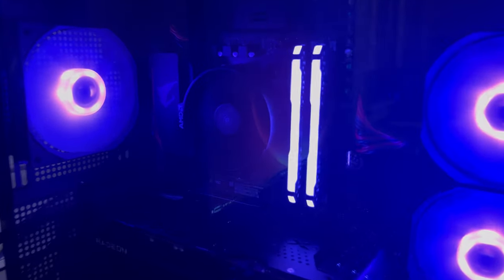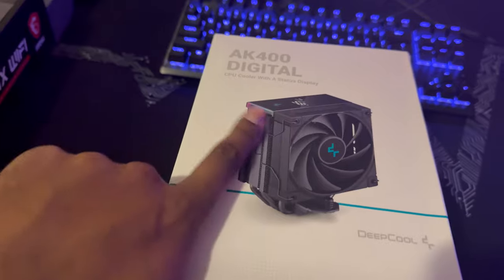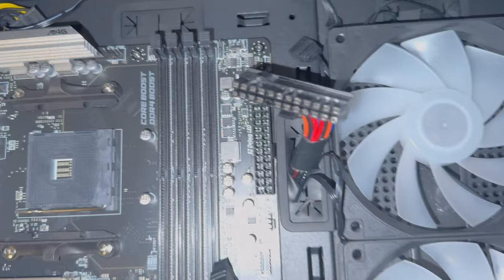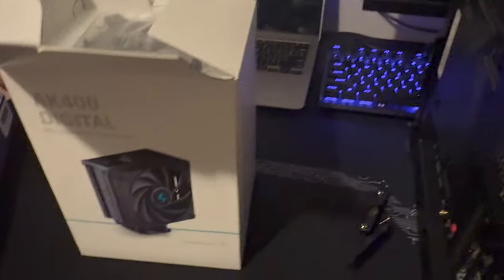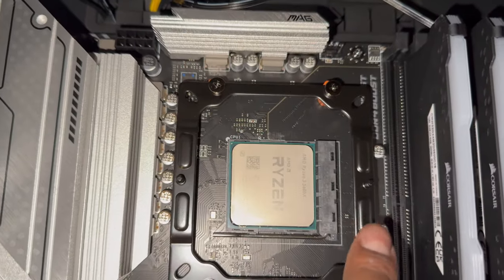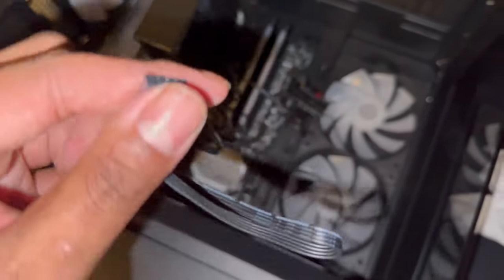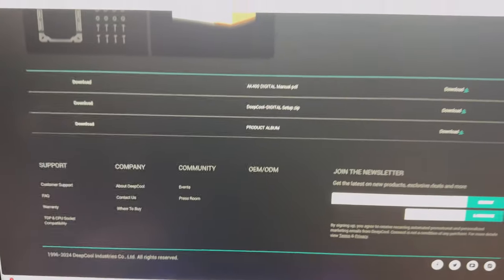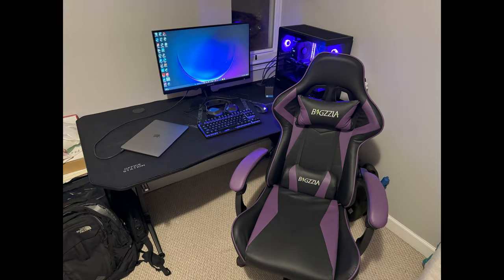I Air-cooled My CPU! Deepcool AK400 Digital- (PC Build Vlog 2)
I needed to cool off my CPU so I tried a DeepCool AK400 Digital to see the results.

GPU: AMD Radeon RX 7600 (XFX Speedster QIQK 308 Black)
CPU: AMD Ryzen 5 5600X
CPU Cooler: Deepcool AK400
Motherboard: MSI MAG B550M Mortar Max Wifi mATX AM4
Memory: Corsair Vengeance RGB Pro 32GB DDR4-3600MHz
Storage: Samsung 980 Pro 2tb NVME
PSU: Thermaltake Smart 700 W 80+ Power Supply
Case: Zalman P30 mATX Case